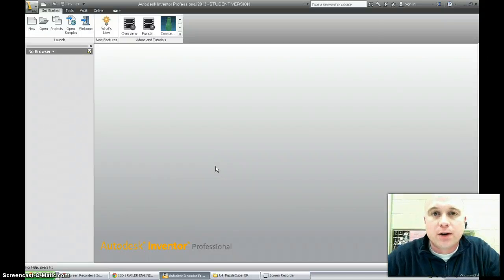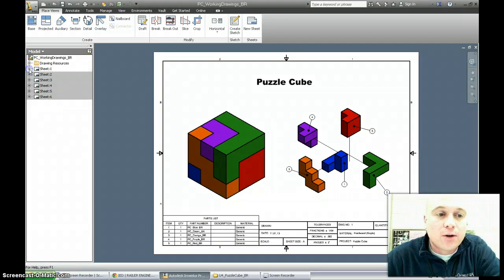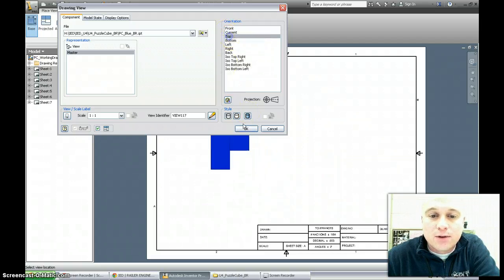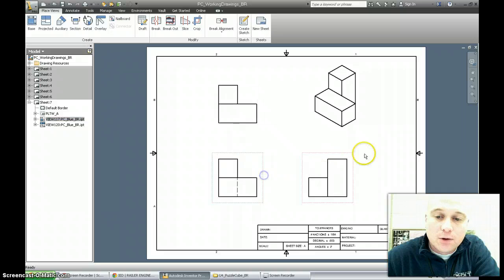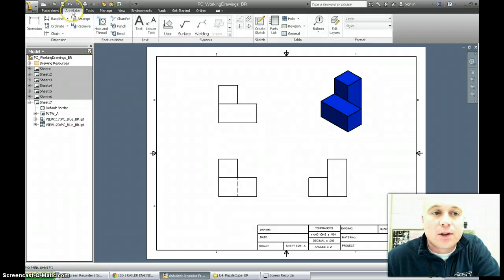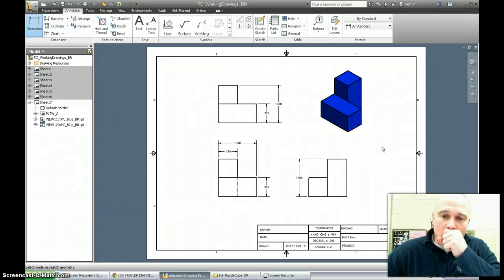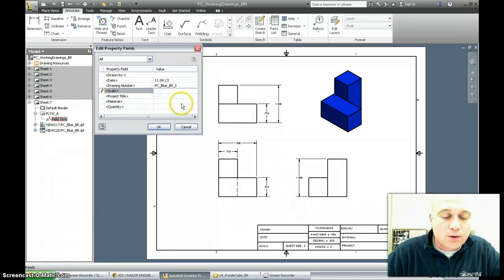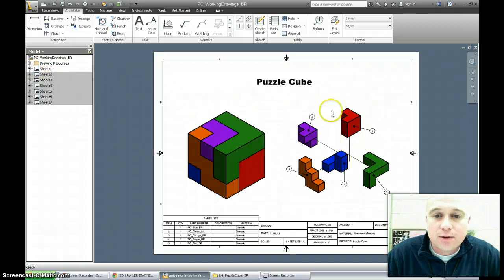U3 | Puzzle Cube Detail Drawings